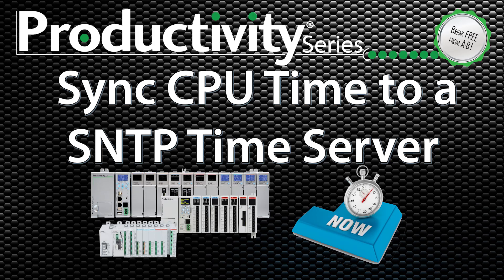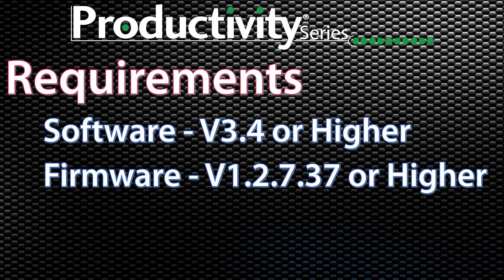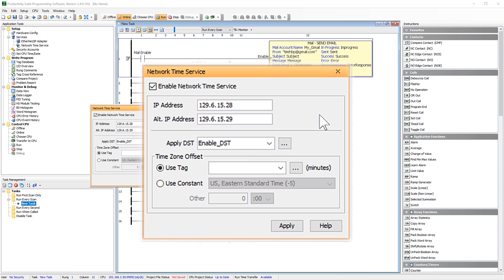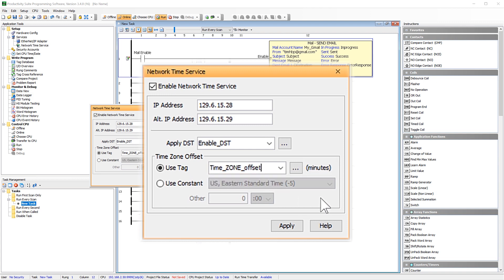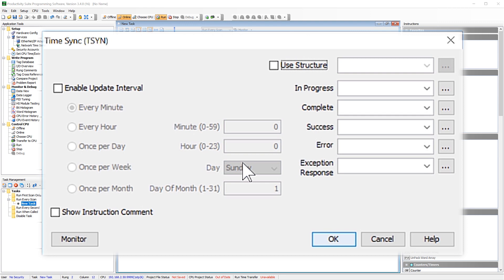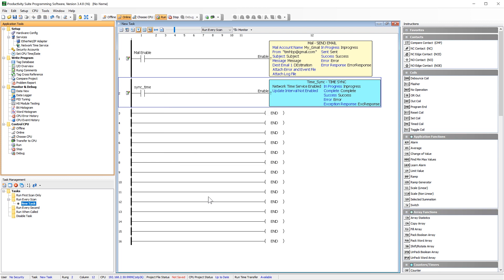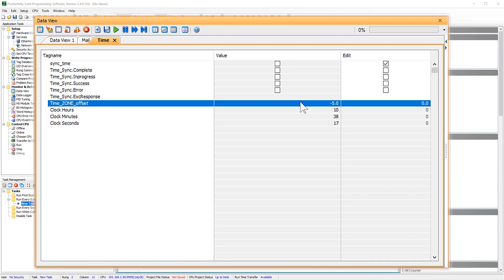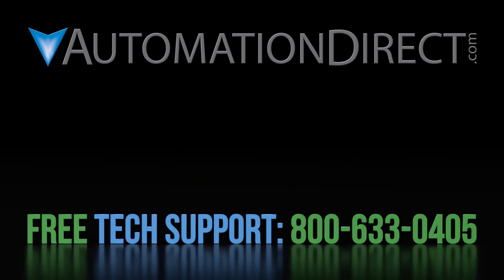Productivity Series PLC Sync Time to a SNTP Time Server from AutomationDirect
The Productivity PLC line has now added the ability to sync your time to a SNTP Time server. This will allow you to keep your process time accurate across your platforms. This video details the process of setting a Productivity CPU to a Public SNTP time server on the Internet.